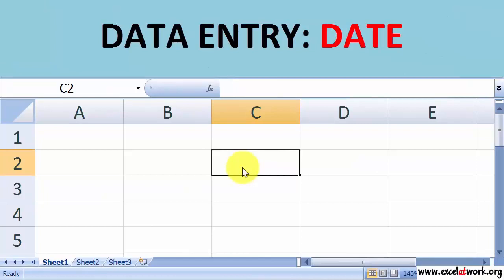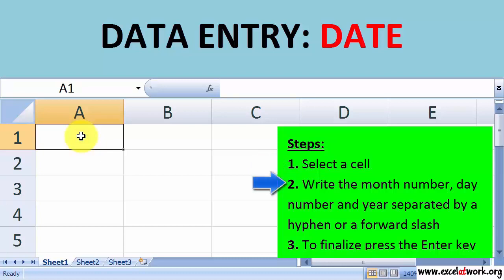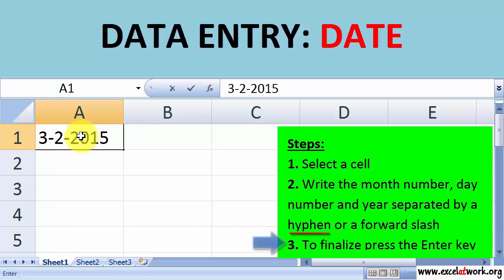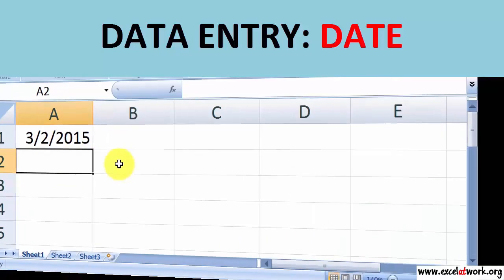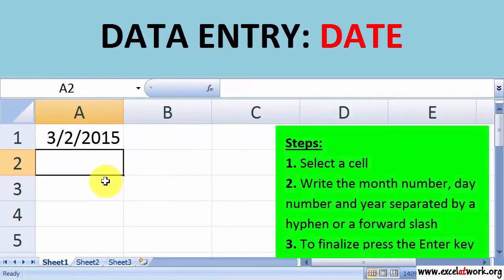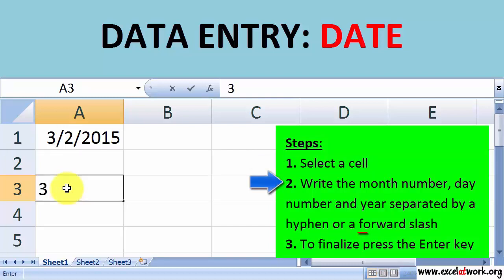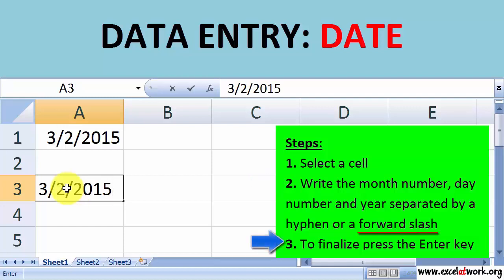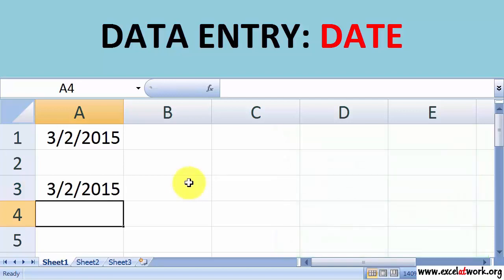Enter dates - Learn Excel Fast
End your struggle now by joining to our FREE exclusive training course